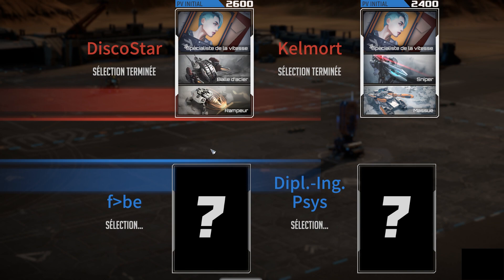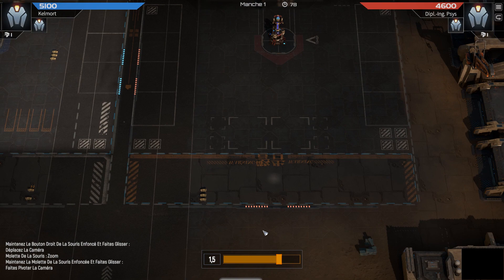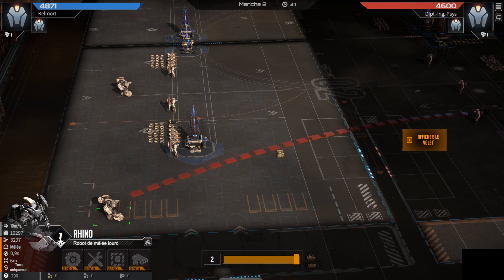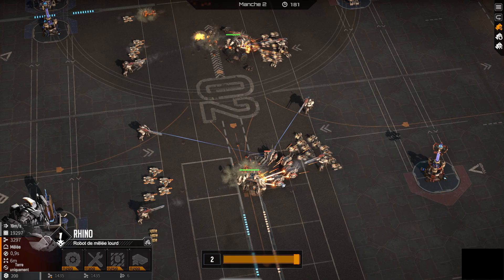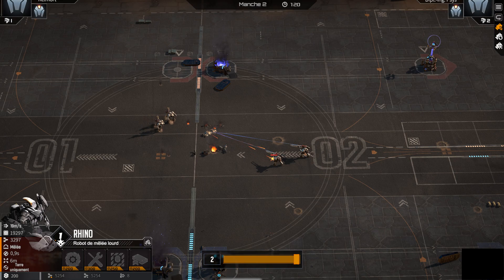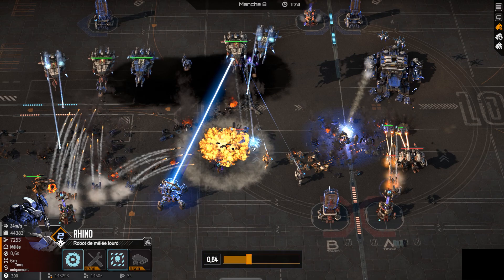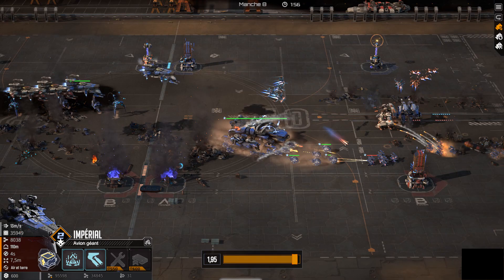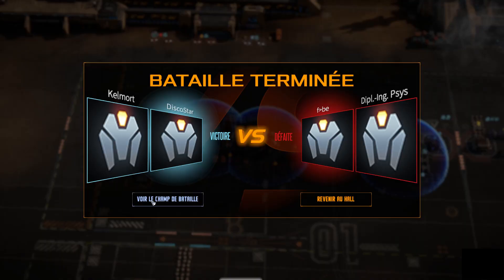14 level worth of Backrow Rhino walk into Steelball, Melting Point and Hackers !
Mechabellum